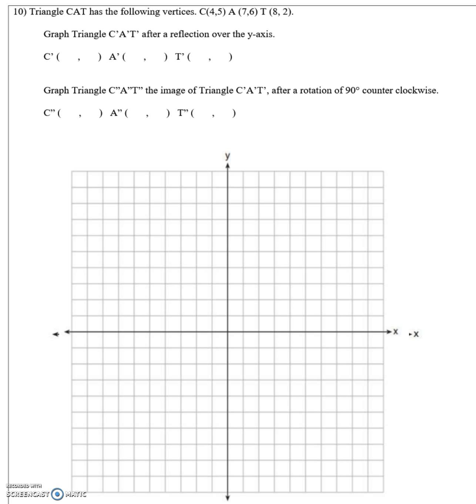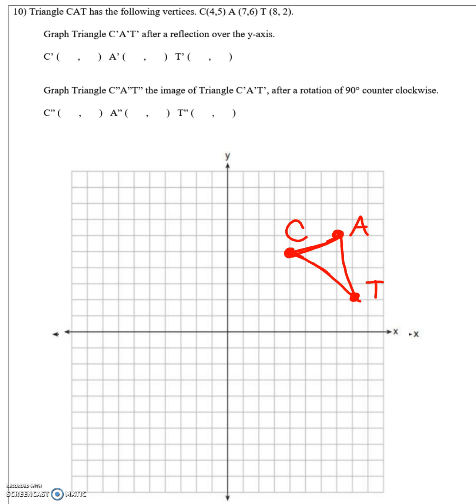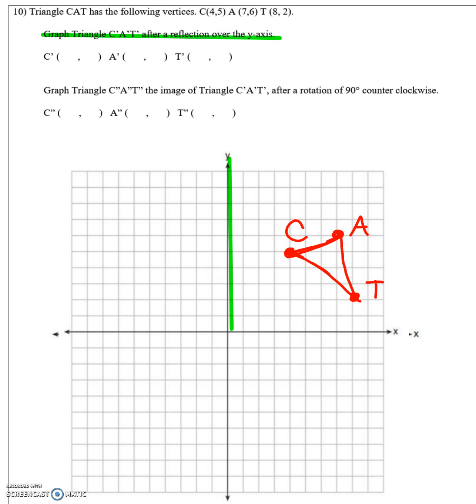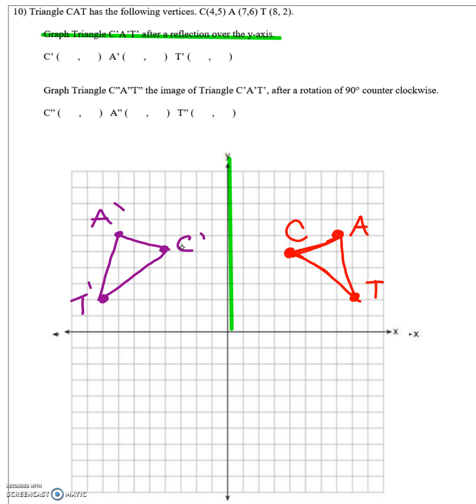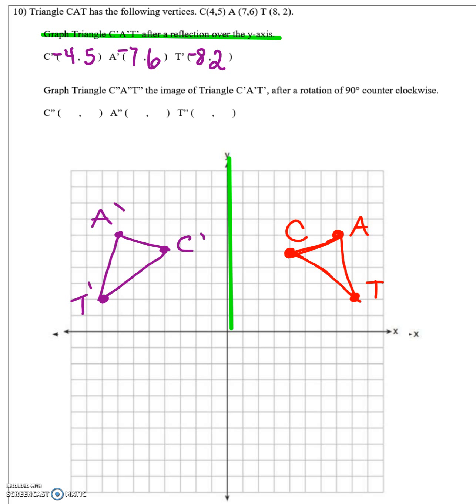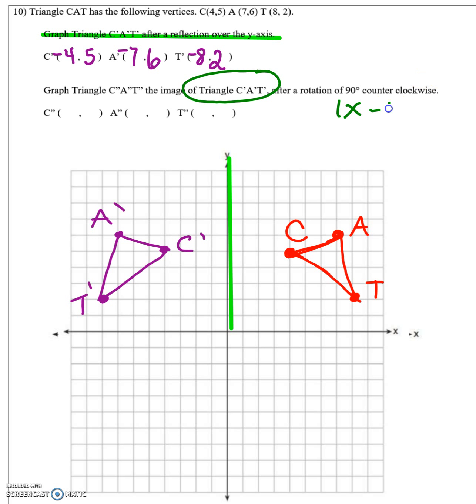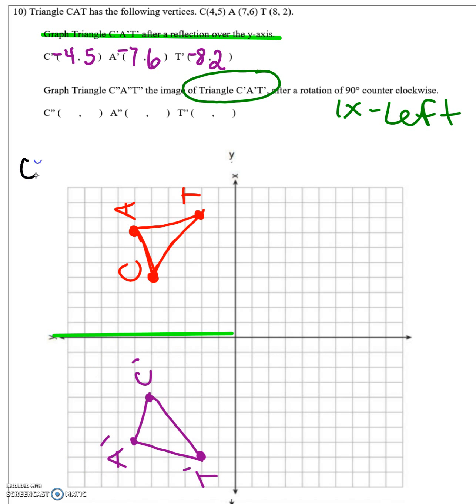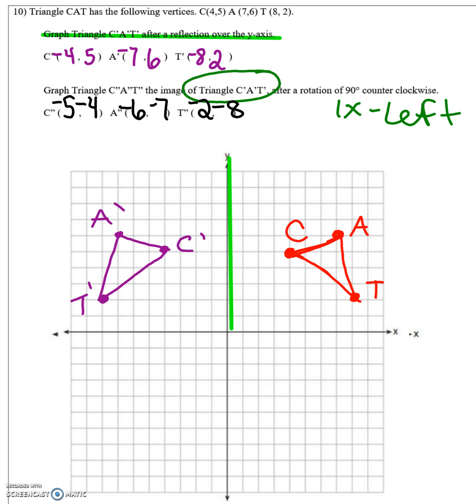Math 8- Practice Final Part 2's #10